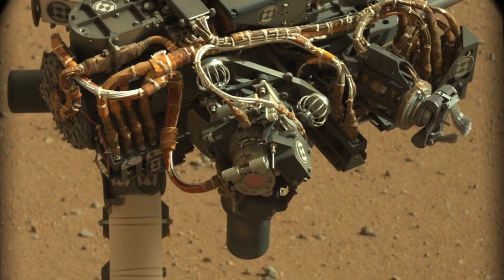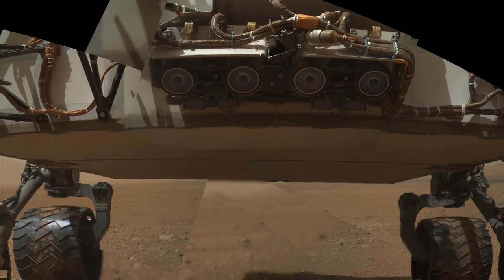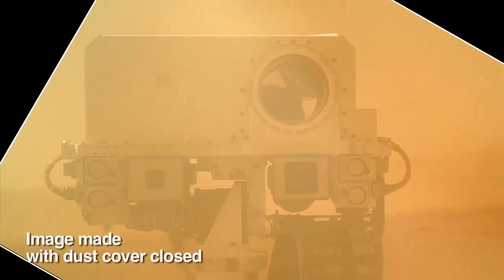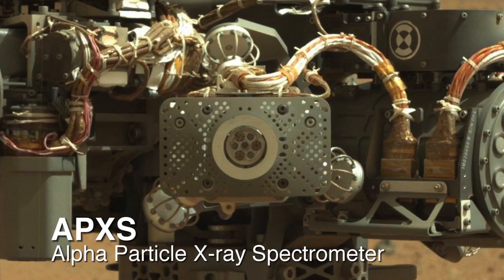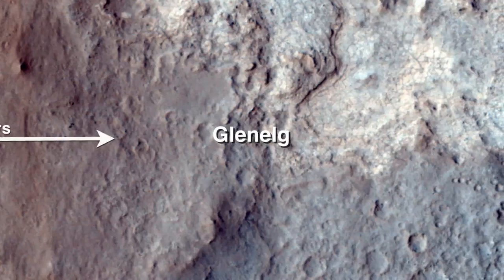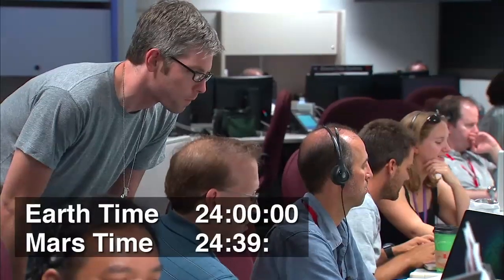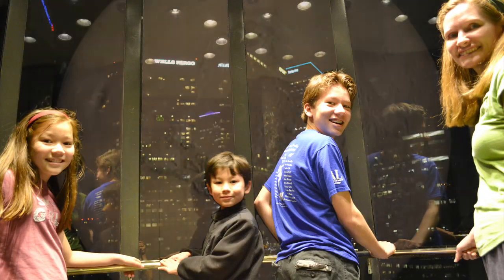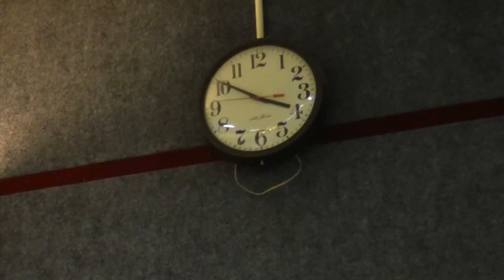NASA's Mars Curiosity Rover Report #6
A NASA's Mars Curiosity rover team member gives an update on developments and status of the planetary exploration mission. The Mars Science Laboratory spacecraft delivered Curiosity to its target area on Mars at 1:31:45 a.m. EDT on Aug. 6, which includes the 13.8 minutes needed for confirmation of the touchdown to be radioed to Earth at the speed of light. The rover will conduct a nearly two-year prime mission to investigate whether the Gale Crater region of Mars ever offered conditions favorable for microbial life.